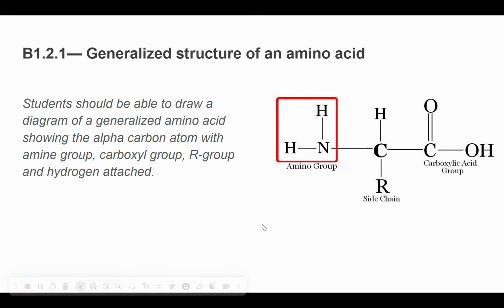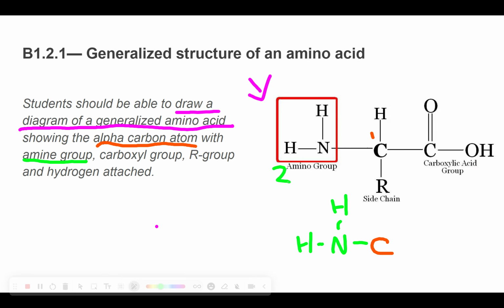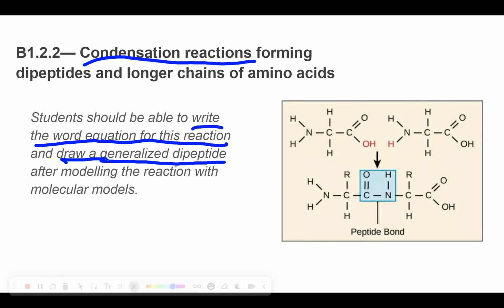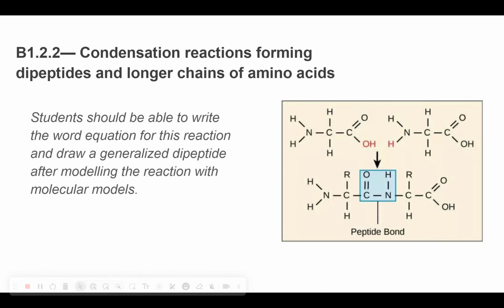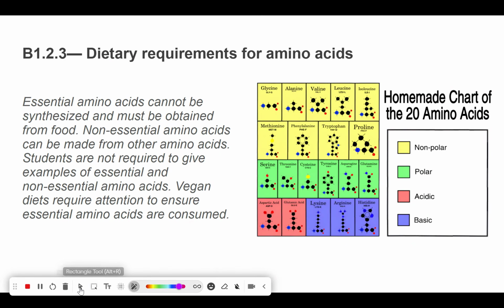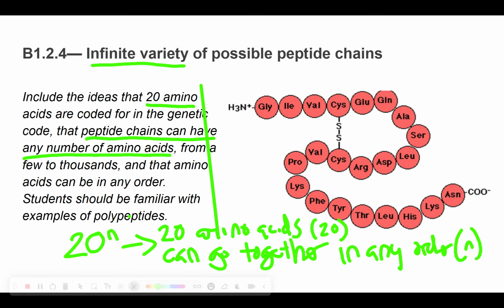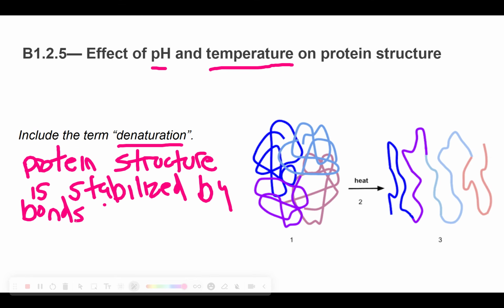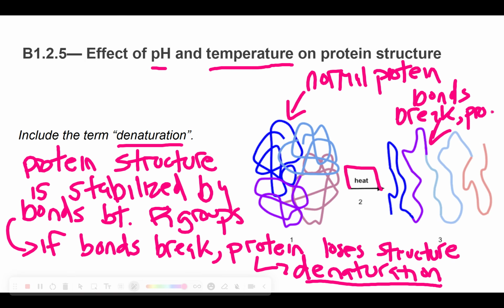IB Biology B1.2 Proteins SL Content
This video reviews IB Biology B1.2 Proteins SL Content